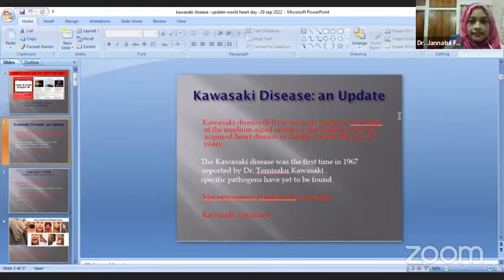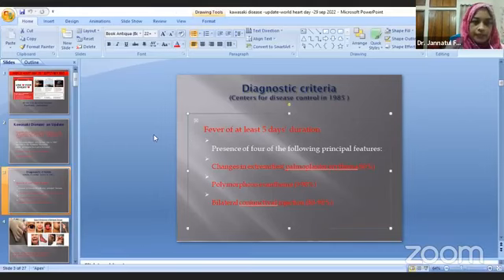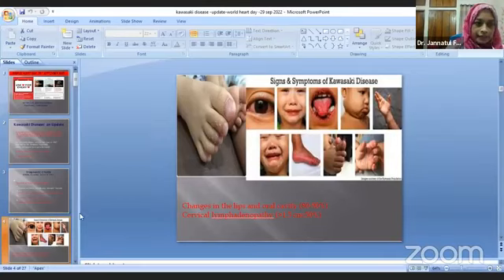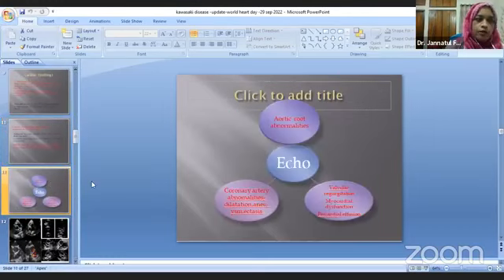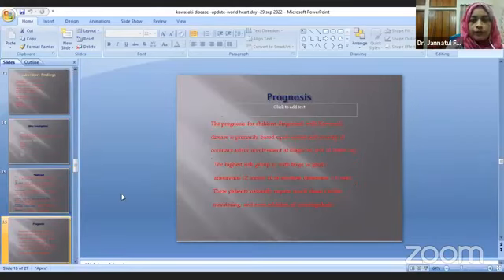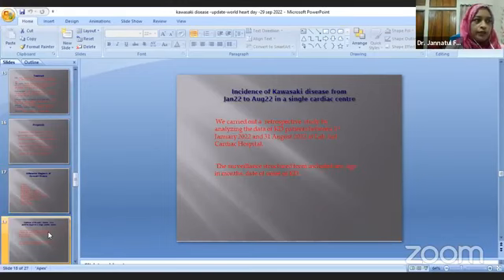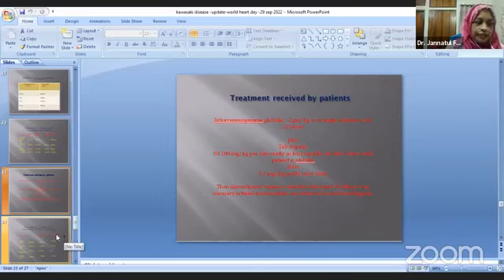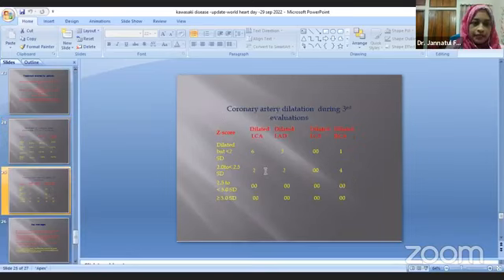Kawasaki Disease by Dr. (Lt Col) Jannatul Ferdous